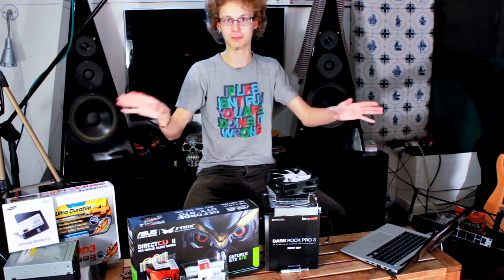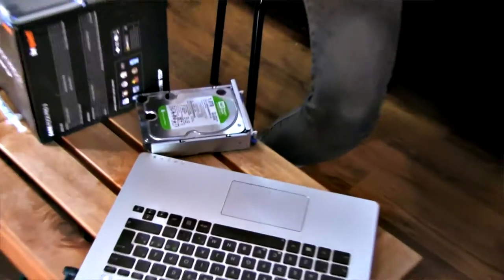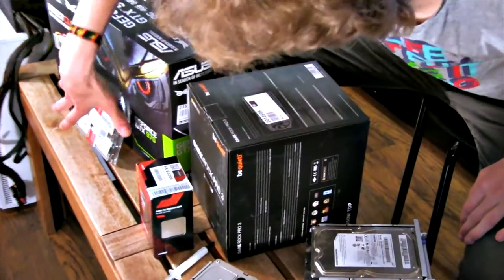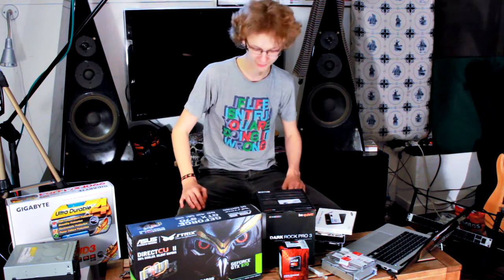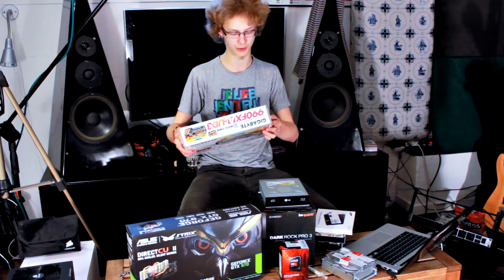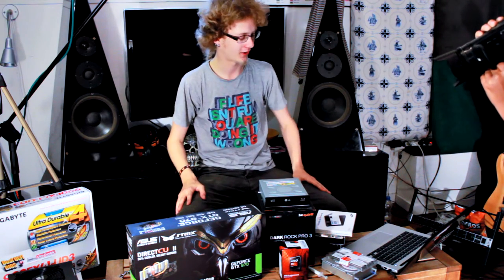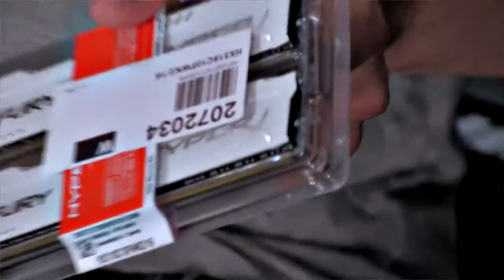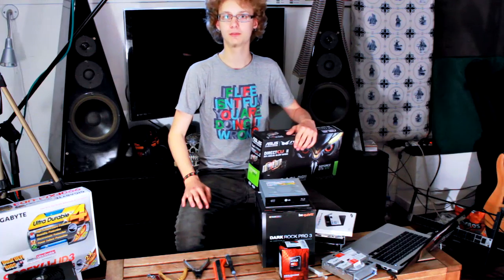Building The 2015 Battlestation - Part I - Introduction, Preparation and Parts List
It's been a long time coming, but here it is, the first part of an uncertain number of parts in a little series where I build a magnificent Battlestation. If you wanna learn how to build a PC, this is where it's at. So stick around and don't forget to make the best of it.

Specs for this build:

CPU: AMD FX-8320E
CPU Cooler: Be Quiet! Dark Rock Pro 3
MOBO: Gigabyte GA-990FXA-UD3
RAM: HyperX Fury 1866 2x8GB
GFX: ASUS GTX 970 STRIX
PSU: Corsair HX850
OPT: Some LG Blu-Ray R/W Drive
SSD: Samsung EVO 850 250gb
HDDs: Samsung HD103SJ 1tb drive, WD Green 1tb drive, WD Black 500gb drive
Case: Fractal Design Define R5 White Windowed

Some of the specs above are actually gonna change, but we'll get to that.